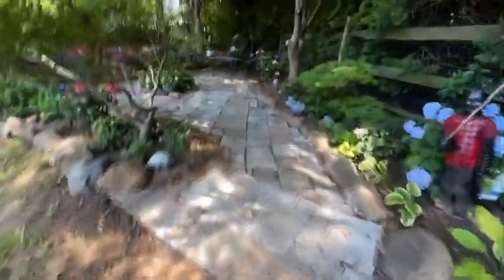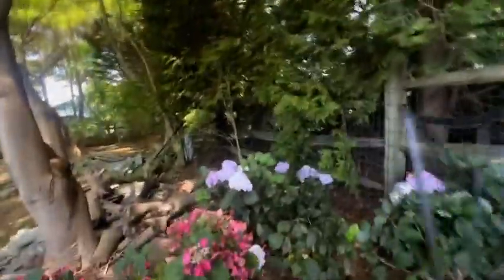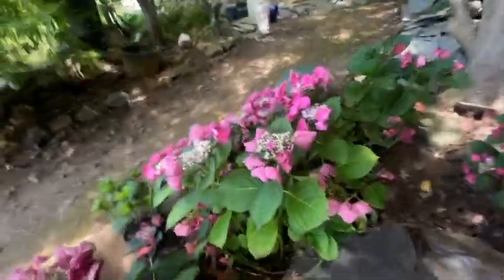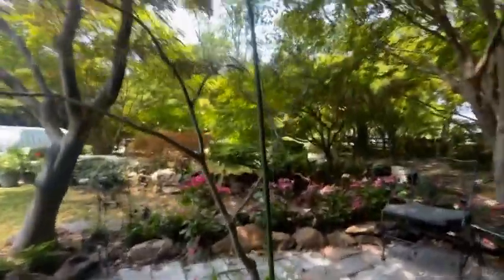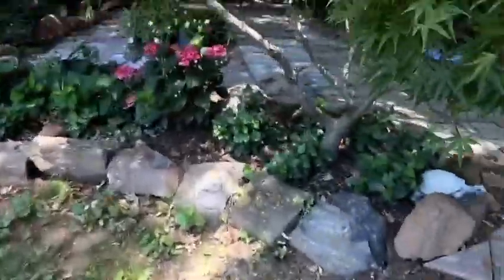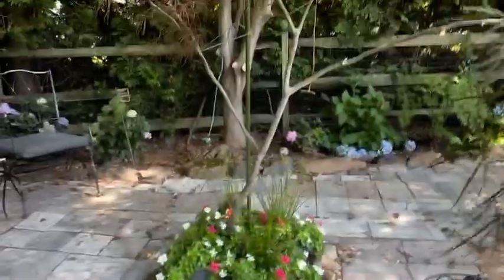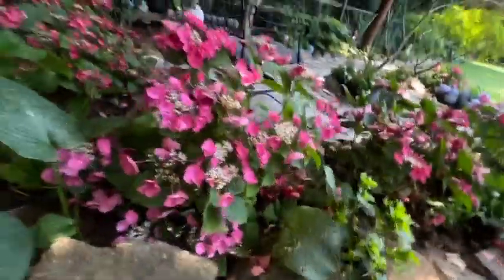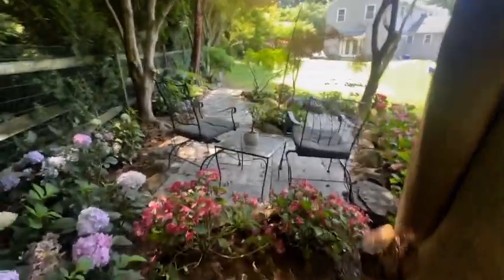Michaels hydrangea garden part two ￼￼￼